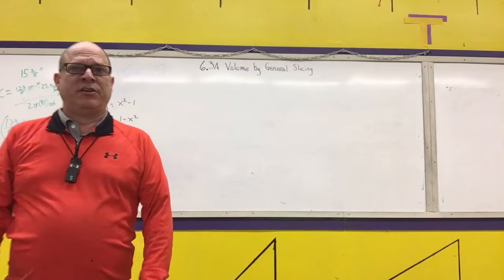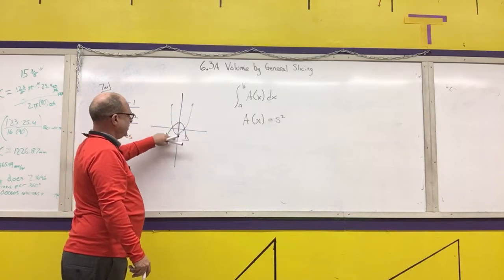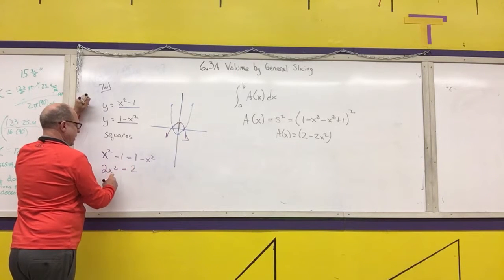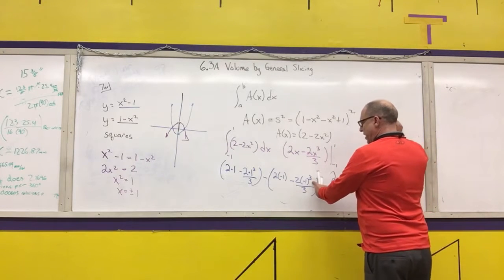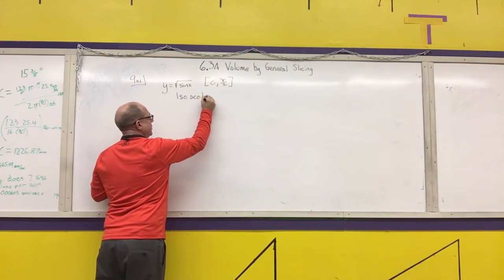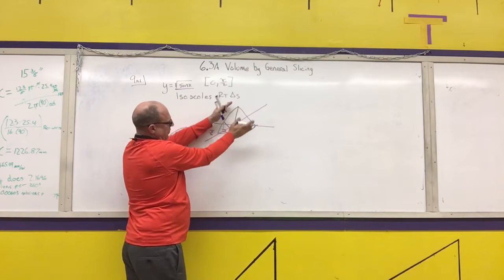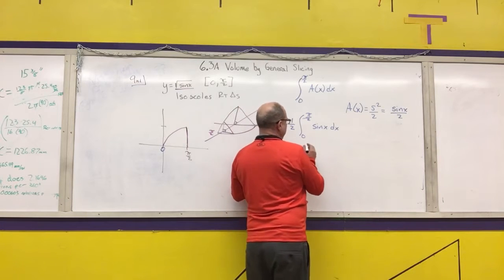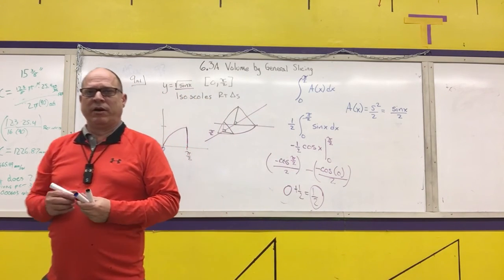Calculus 6.3A Examples